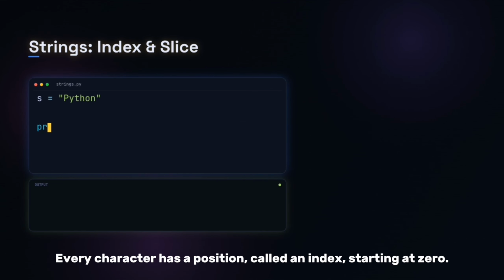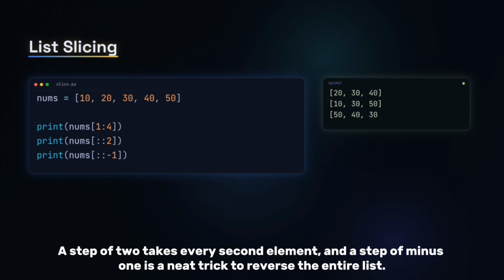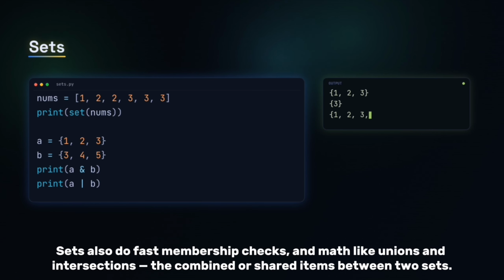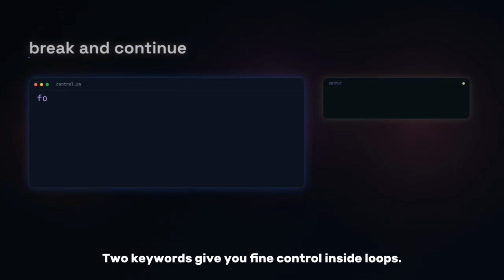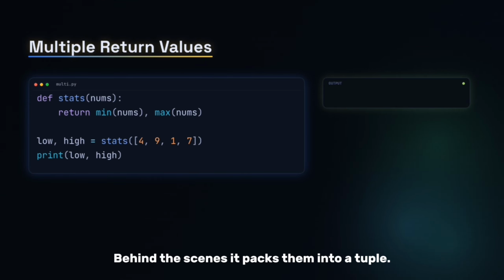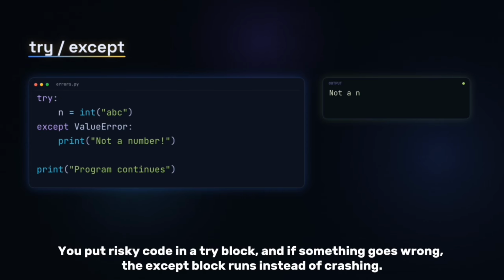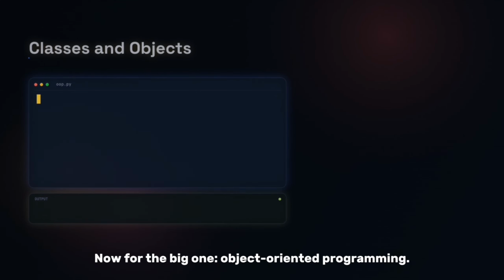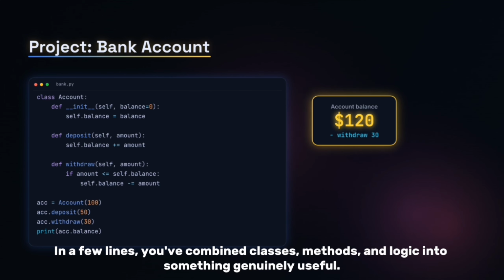Python Basics (Intermediate)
In this video I go a little bit more into depth from the last video, and I show more things that you should know when starting to learn python.